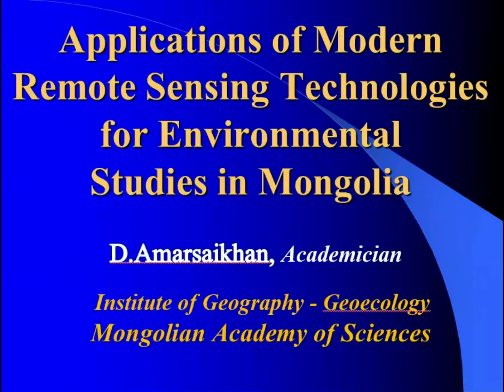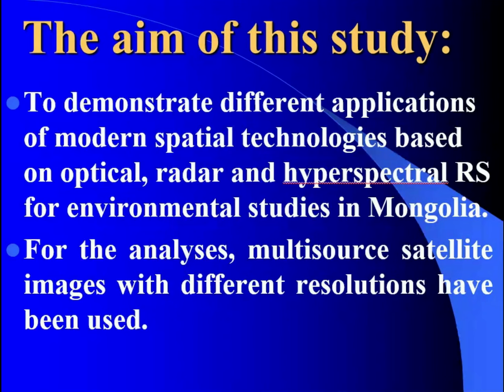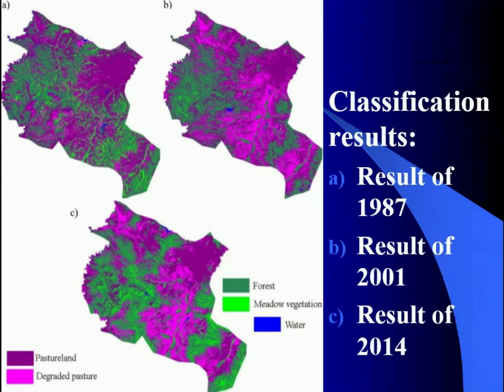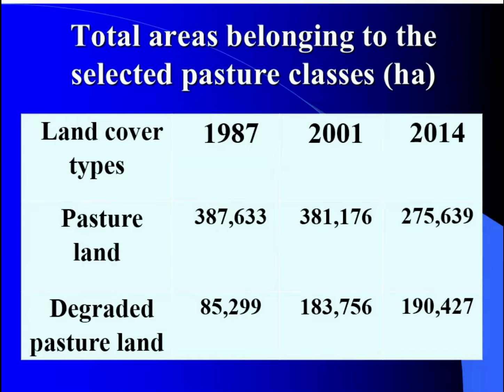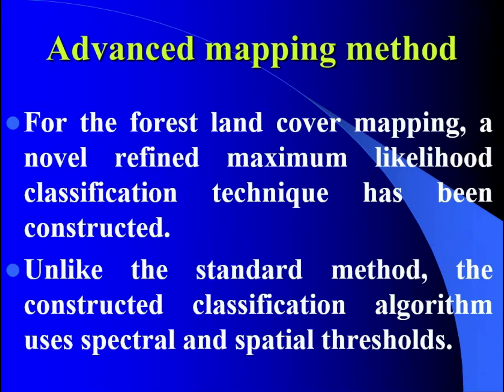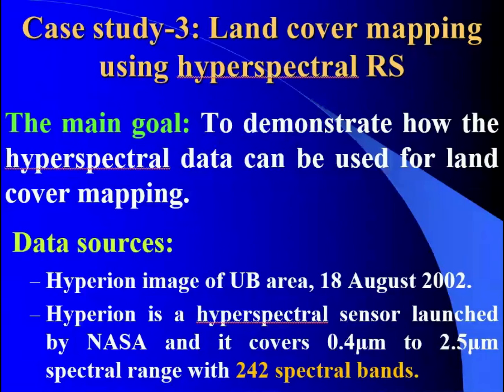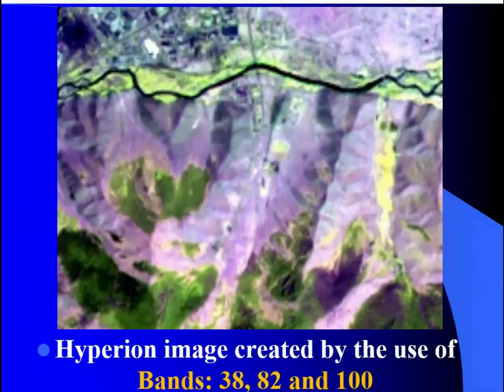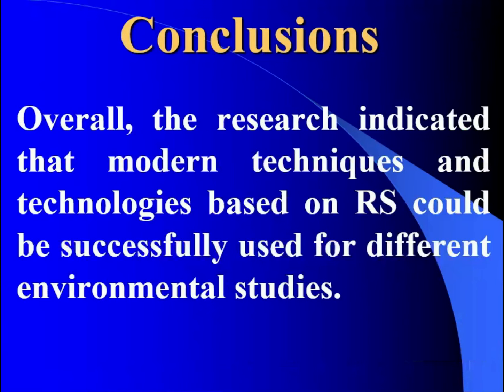Applications of Modern Remote Sensing Technologies for Environmental Studies in Mongolia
Case studies of remote sensing techniques